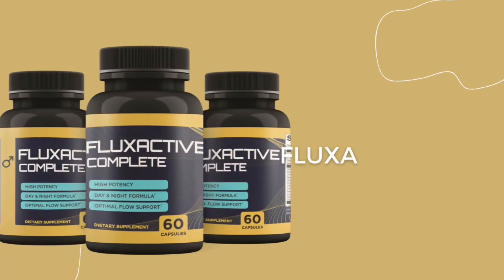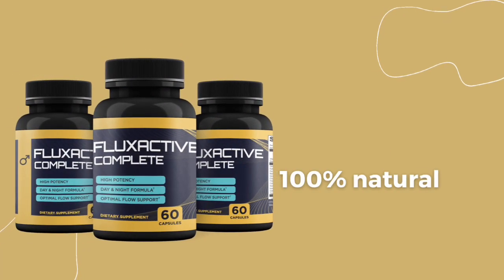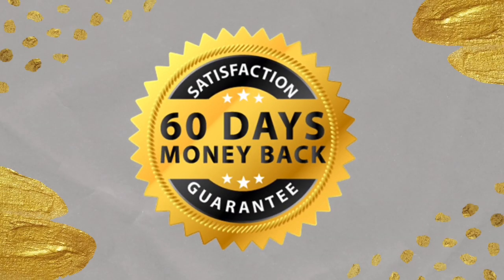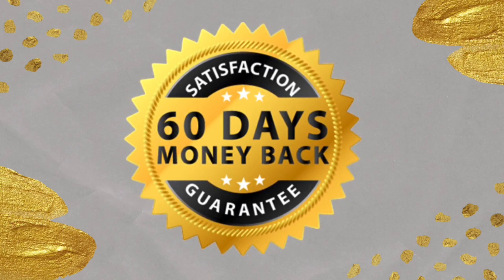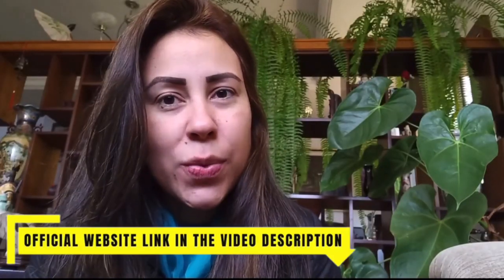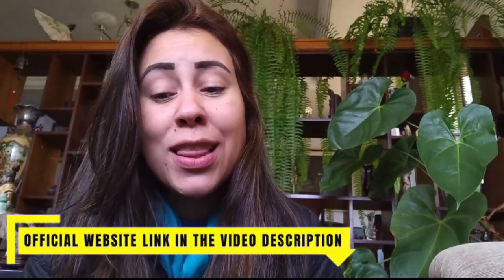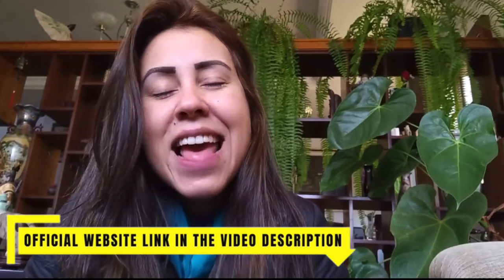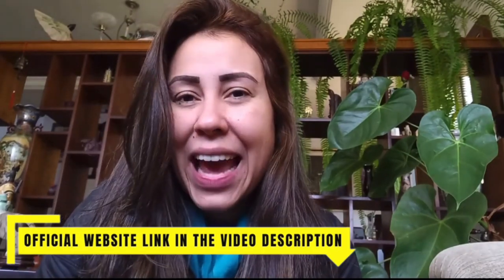FLUXACTIVE COMPLETE -【2022 WARNIG ALERT!】- Fluxactive CompleteReview - Fluxactive Complete Reviews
FLUXACTIVE COMPLETE -【2022 WARNIG ALERT!】- Fluxactive Complete
Review - Fluxactive Complete Reviews

Hello everyone, everything good? Today I brought a video about the famous supplement
called Fluxactive.
It is the most complete video you will see here on the internet.
For those who don&#39;t know, Fluxactive Complete is a dietary supplement designed for
men who are concerned about prostate health. The 14-in-1 composition of Fluxactive
Complete is designed to provide comprehensive support for the bladder, prostate and
reproductive system, allowing you to maintain normal organ and system performance.

Fluxactive Complete is a dietary supplement designed to prevent cortisol from reducing
prostate size to a more tolerable level. So, in summary, the main benefits of Fluxactive
Complete are: Supports a healthy lifestyle and reduces stress. The strong antioxidant
content of the supplement will help stop the aging process. Fluxactive Complete can
provide a large amount of energy from natural sources. It differs from all other existing
prostate supplements.

Fluxactive Complete is 100% natural, 100% free of chemical coating and other non-
essential fillers, Non-GMO, vegan and gluten free. Tested and safe, there are no
dangerous stimulants or toxins and are not habit- or tolerance-forming. Plus, it&#39;s 100%
Fluxactive Complete will also give you a 60-day guarantee, so if for any reason in the next
two months you are not satisfied, simply ask for your money back. This product has
helped several people, and yes it works and you can see the first results in the first week,
but you must take it every day and make it a treatment.

Buy only from the official site that I will leave below so you don&#39;t run any risk.
I left the official website at the beginning of this description.